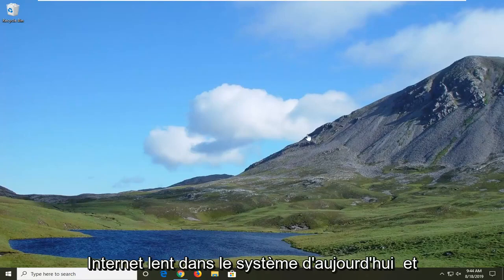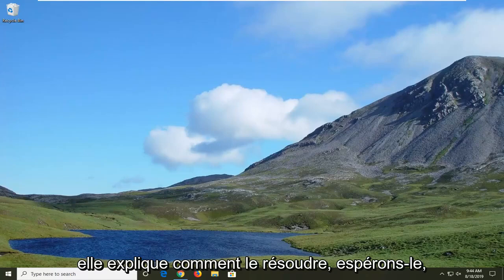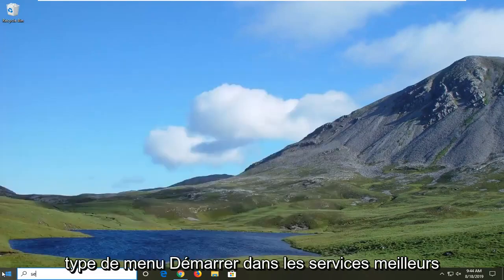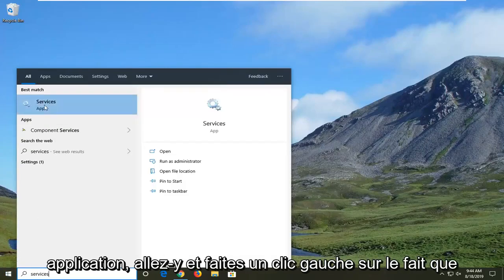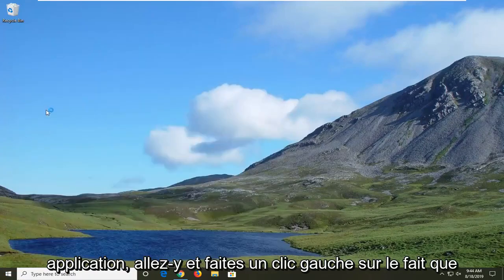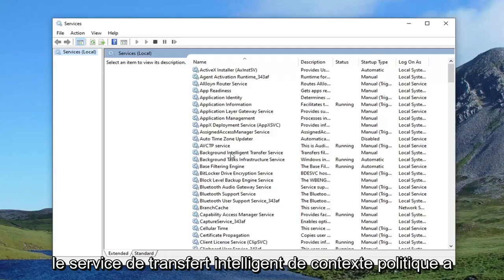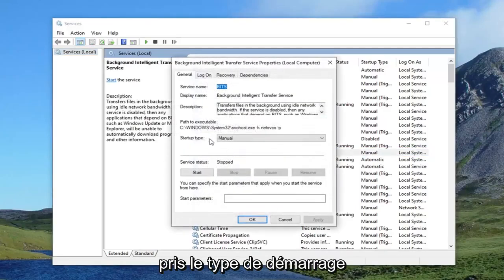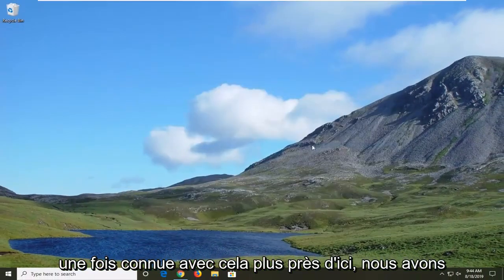Forte utilisation réseau par hôte de service sur Windows 10/11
Comment arrêter le processus hôte pour les services Windows dans Windows 10 et Windows 11 consommant une bande passante Internet élevée [Tutoriel]

Si vous passez du temps à fouiller dans la fenêtre de votre gestionnaire de tâches, vous avez probablement vu un processus nommé "Processus hôte pour les tâches Windows". En fait, vous avez probablement vu plusieurs instances de cette tâche s'exécuter en même temps. Si vous vous êtes déjà demandé ce que c'était et pourquoi il y en a parfois tant, nous avons la réponse pour vous.

Le processus hôte pour les tâches Windows est un processus de base officiel de Microsoft. Sous Windows, les services qui se chargent à partir de fichiers exécutables (EXE) peuvent s'instituer en tant que processus complets et distincts sur le système et sont répertoriés par leurs propres noms dans le Gestionnaire des tâches. Les services qui se chargent à partir de fichiers Dynamic Linked Library (DLL) plutôt qu'à partir de fichiers EXE ne peuvent pas s'instituer en tant que processus complet. Au lieu de cela, Host Process for Windows Tasks doit servir d'hôte pour ce service.

Vous verrez une entrée Processus hôte pour les tâches Windows distincte en cours d'exécution pour chaque service basé sur DLL chargé dans Windows, ou éventuellement pour un groupe de services basés sur DLL. Si et comment les services basés sur DLL sont regroupés, cela dépend du développeur du service. Le nombre d'instances que vous voyez dépend entièrement du nombre de processus de ce type exécutés sur votre système. Sur mon système actuel, je ne vois que deux instances, mais sur d'autres systèmes, j'en ai vu jusqu'à une douzaine.

En règle générale, le processeur et la mémoire de chaque instance du processus hôte pour les tâches Windows dépendent uniquement du service auquel l'entrée est attachée. Normalement, chaque service consommera les ressources dont il a besoin pour faire son travail, puis reviendra à une activité de base. Si vous remarquez qu'une seule instance de Host Process for Windows Tasks utilise continuellement plus de ressources que vous ne le pensez, vous devrez rechercher quel service est attaché à cette instance et dépanner le service associé lui-même.

Vous remarquerez que juste après le démarrage, toutes les instances de Host Process for Windows Tasks peuvent sembler consommer des ressources supplémentaires, en particulier le processeur. C'est aussi un comportement normal et devrait s'installer rapidement. Lorsque Windows démarre, le processus hôte pour les tâches Windows analyse les entrées de services dans le registre et crée une liste des services basés sur DLL qu'il doit charger. Il charge ensuite chacun de ces services, et vous allez le voir consommer pas mal de CPU pendant ce temps.

Quel est donc ce processus ? Ce processus est utilisé par certaines applications pour télécharger de nouveaux paramètres/mises à jour ou d'autres configurations sur Internet. Il est également utilisé par Windows lui-même pour récupérer des données sur Internet. Ce processus est également connu sous le nom de « scvhost.exe ». Il est classé comme un processus sur votre ordinateur qui héberge ou contient d'autres services individuels. Il peut également y avoir plusieurs instances de ce processus en cours d'exécution en même temps sur votre ordinateur.

Problèmes abordés dans ce tutoriel :
processus hôte pour les services Windows
processus hôte pour la tâche Windows
le processus hôte pour les tâches Windows a cessé de fonctionner
processus hôte pour les services Windows processeur élevé
processus hôte pour la configuration de la synchronisation
le processus hôte pour les tâches Windows a cessé de fonctionner sous Windows 7
processus hôte pour les services windows windows 7
processus hôte pour les tâches windows windows 7
processus hôte windows (rundll32) bluetooth